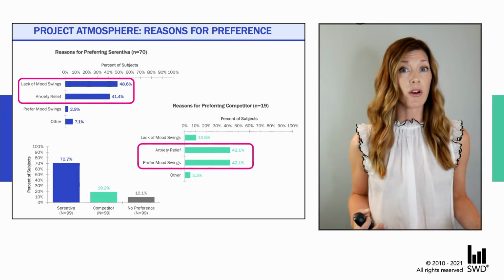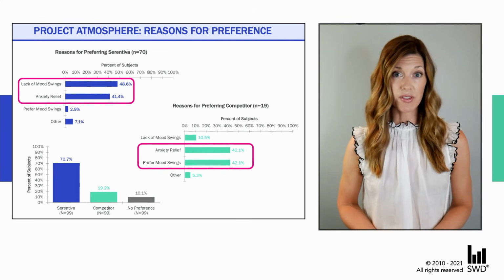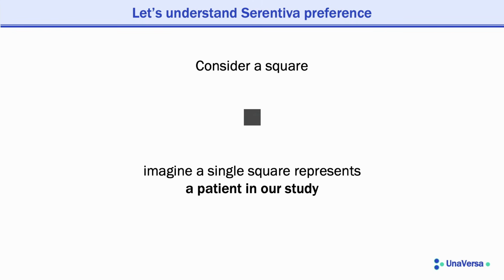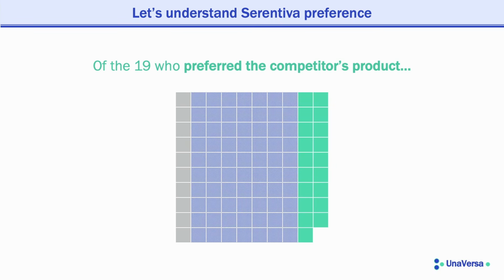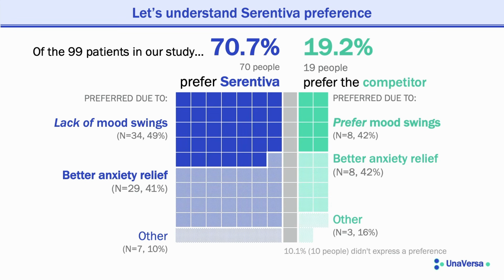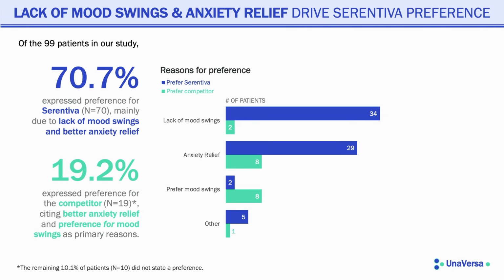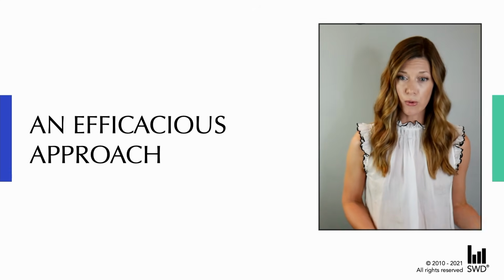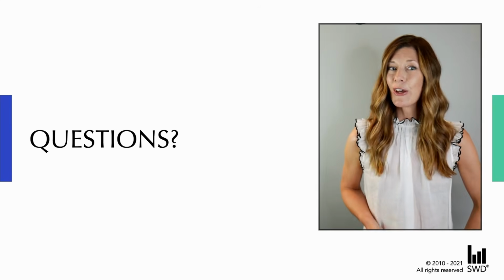Why I created two different versions | data viz makeover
Transform a single subpar slide into targeted data communications for two distinct audiences. The case study is one shared in Steve Wexler's book, The Big Picture. If you want to want to download and remake the slide, visit the related community exercise

BROWSE RESOURCES SHARED
● The Big Picture (by Steve Wexler)

00:00 Intro
00:48 Who are you communicating to?
02:08 Tailor the general approach
02:45 Tailor the materials
03:37 Tailor for the environment
04:45 The case study
09:44 Audience #1: psychiatrists
10:44 Audience #2: sales team
11:58 Audience #1 makeover solution
16:20 Audience #2: makeover solution
19:51 Resources
21:25 Q/A
33:00 Outro